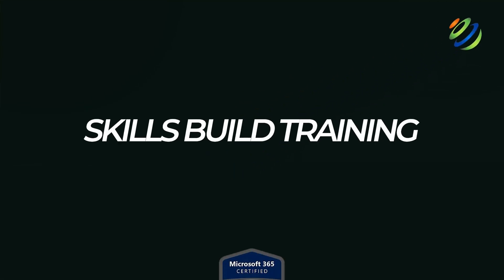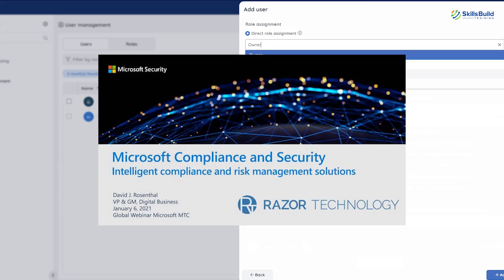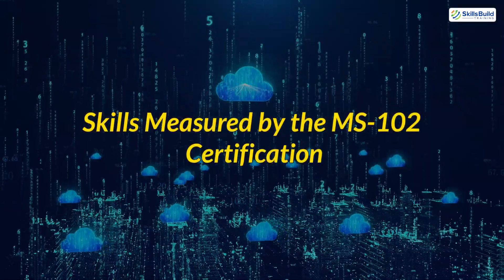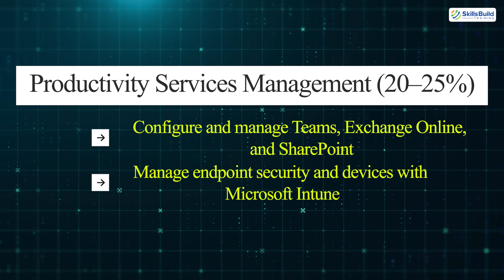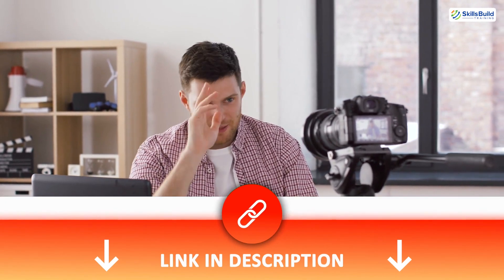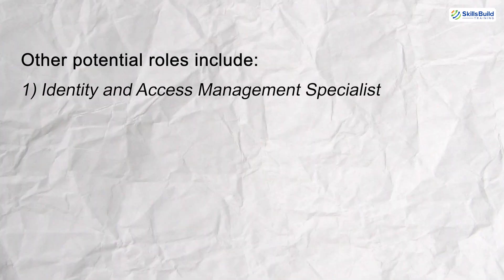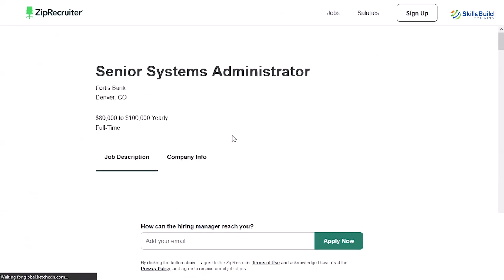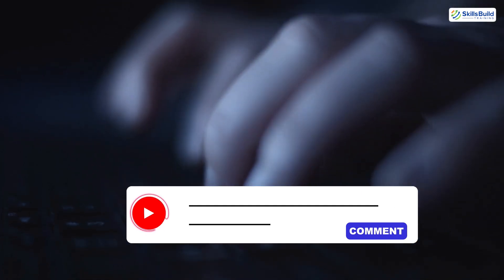Microsoft 365 Administrator Cert (MS-102) - Is It Worth It? | Jobs, Salary, Training, Exam Prep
Is the Microsoft 365 Administrator Certification worth it? In this video, I’ll provide a detailed breakdown of the MS-102 certification, its exam objectives, and how it can help you advance your career in IT and Microsoft 365 administration.

*Cybersecurity Protection*

We’ll cover the skills it validates, such as managing identities, governance, and security, as well as deploying and maintaining Microsoft 365 services. I’ll also discuss the job roles this certification prepares you for, the prerequisites you should have, and how it compares to other Microsoft certifications.

By the end of this video, you’ll know if the MS-102 certification is the right move for your career and how to get started with exam preparation.

00:00 - Introduction
00:58 - What is the Microsoft 365 Administrator Certification
01:57 - Why is the MS-102 Certification Important
02:51 - Skills Measured by the MS-102 Certification
04:29 - Prerequisites for the MS-102 Certification
05:03 - How to Prepare for the MS-102 Certification Exam
05:56 - What jobs you can get with Microsoft 365 Administrator Certification
08:18 - Is the Microsoft 365 Administrator Certification Worth It